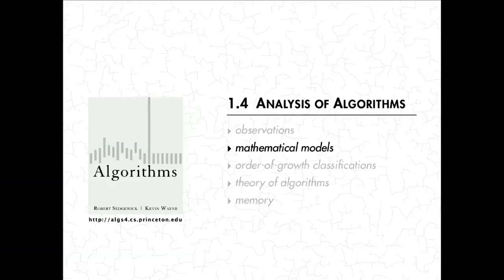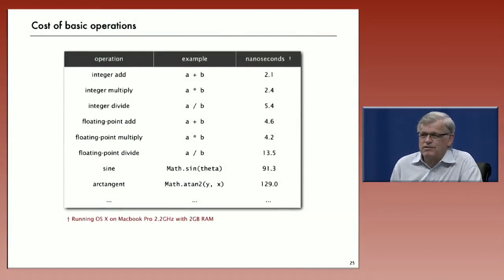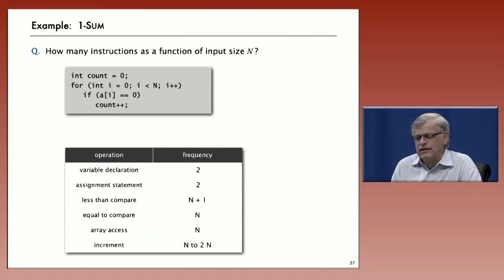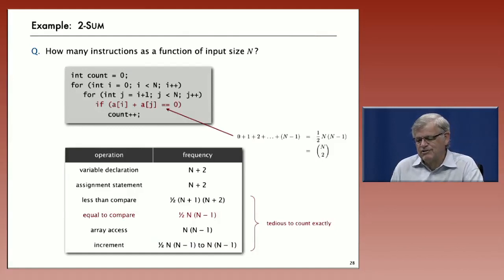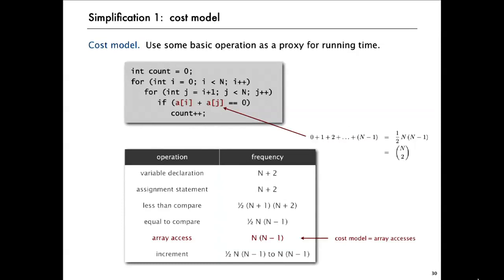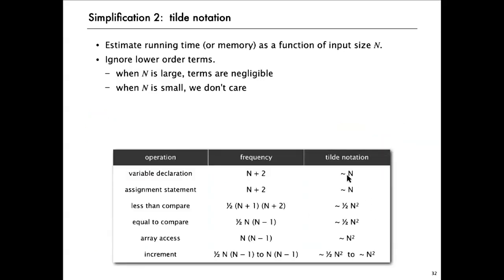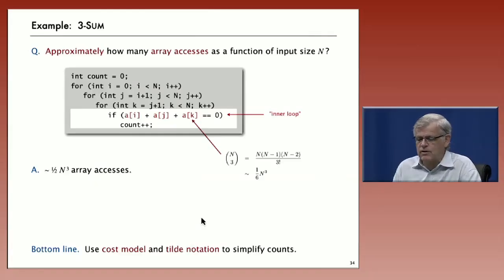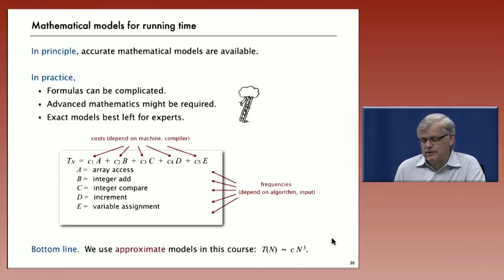Mathematical Models - Algorithms, Part I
This course covers the essential information that every serious programmer needs to know about algorithms and data structures, with emphasis on applications and scientific performance analysis of Java implementations. Part I covers elementary data structures, sorting, and searching algorithms. Part II focuses on graph- and string-processing algorithms.

All the features of this course are available for free.  It does not offer a certificate upon completion.
Data Structure, Algorithms, Java Programming
Good contents and the logic of the whole course structure is very clear for a novice like me. The weekly homework is also awesome. Would recommend to anyone who wants to learn about computer science.,Extremely well designed course. The assignments touch all the concepts taught in the class. Lot of concepts get clarified when you try to reach 100% on each assignment. Highly recommend this course.
The basis of our approach for analyzing the performance of algorithms is the scientific method. We begin by performing computational experiments to measure the running times of our programs. We use these measurements to develop hypotheses about performance. Next, we create mathematical models to explain their behavior. Finally, we consider analyzing the memory usage of our Java programs.